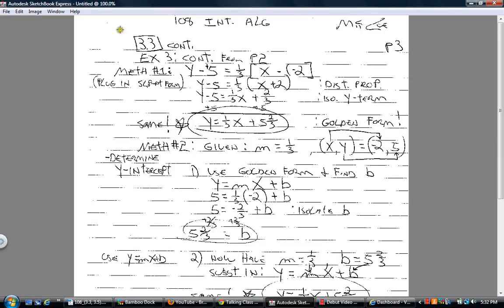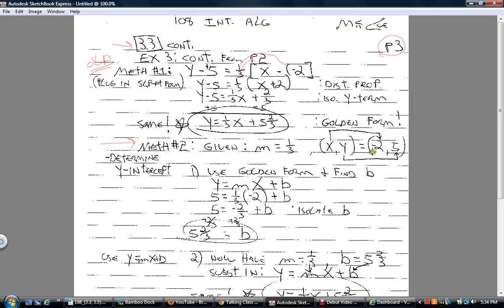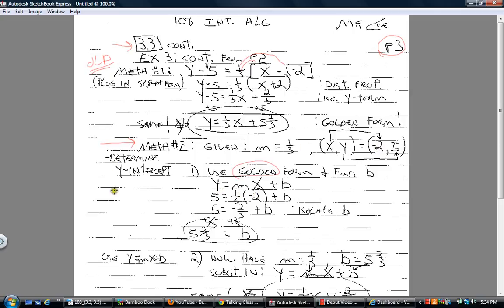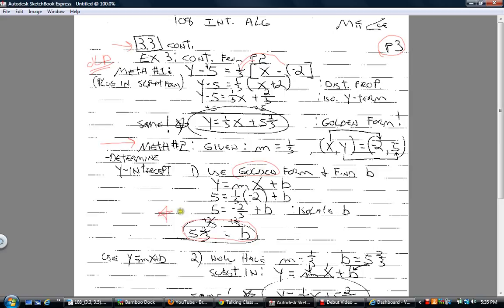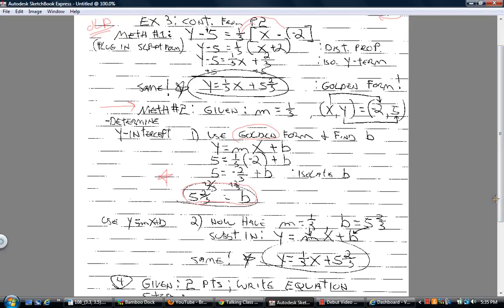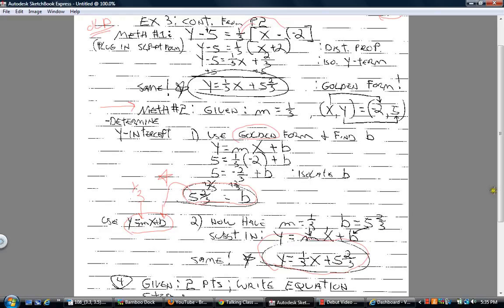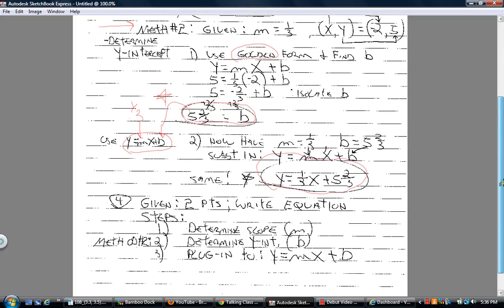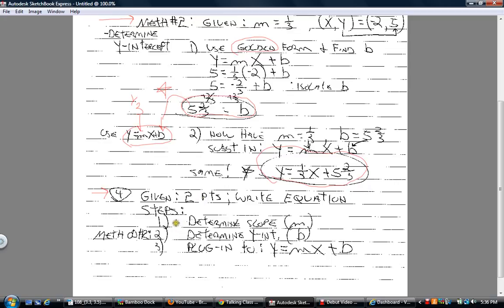108_3.3_P3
108_3.3_P3